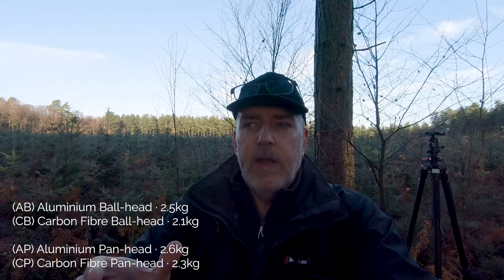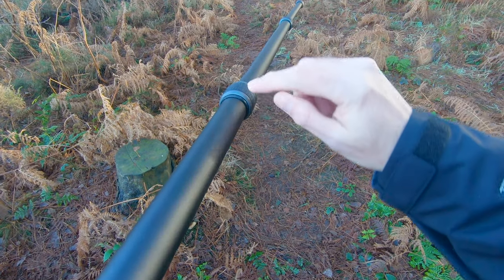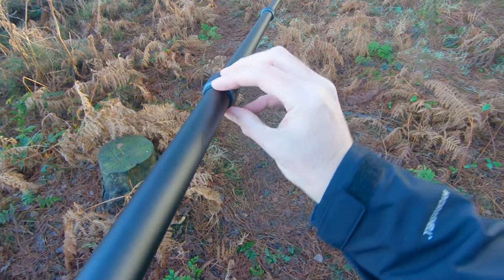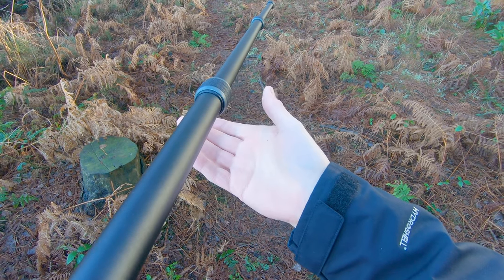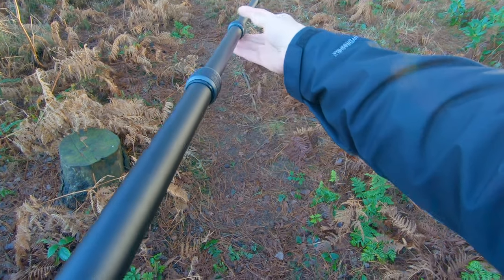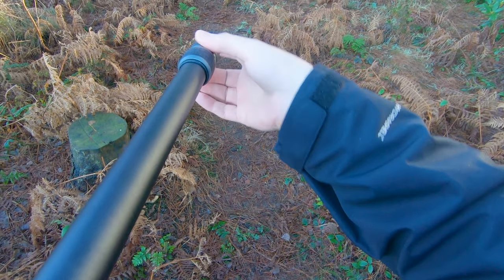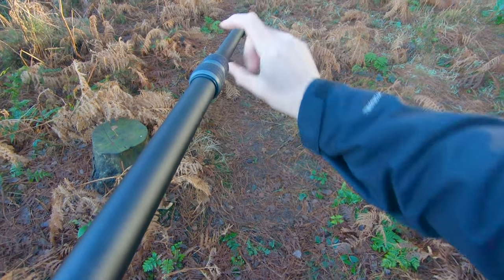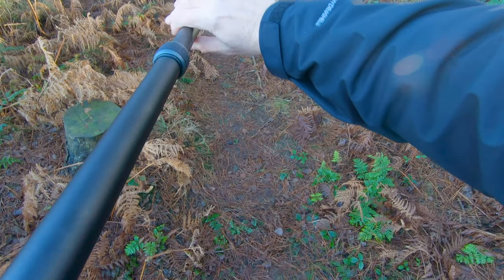Vanguard VEO 3+ 263AB Review • Best Ever Tripod "Sweet Spot"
Vanguard VEO 3+ 263AB review of my best ever tripod, who I will forever now call Sweet Spot 😉

The Vanguard VEO 3+ range is just one in the series offered by Vanguard. Below you will find a link to the range of tripods, camera luggage and VEO 3+ tripod featured in this video.

This for sure is my best ever tripod. The feature list and functionality for the price is simply staggering in my opinion. Vanguard offer first class customer service to boot!

If your in the market for a new tripod I hope you consider the VEO 3+ range and I'd love to hear from you if your a new owner, what are your initial thoughts and how do you get along with it?

Steve

00:00 Intro
01:53 Key Features
04:32 "Sweet Spot"
12:30 Accessories
16:32 Demo
28:13 Close

VEO 3+ 263AB • Video links and accessory information..

Vanguard Range • Sister tripod ranges and accessories..

Camera Backpacks • Full range of Vanguard camera packs and luggage..